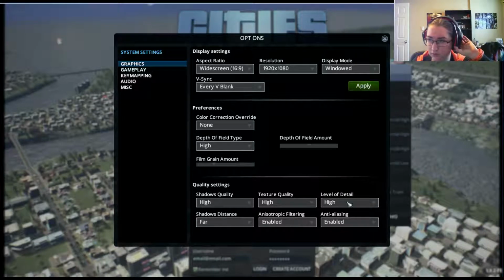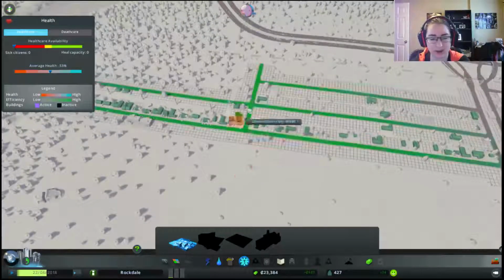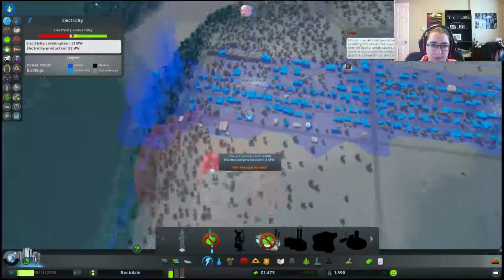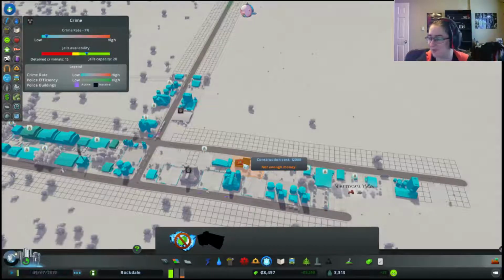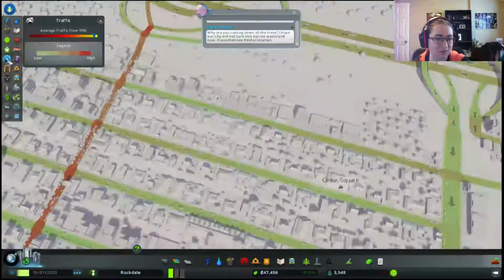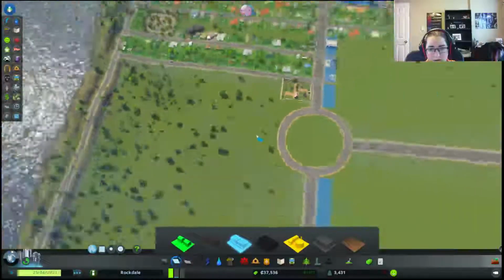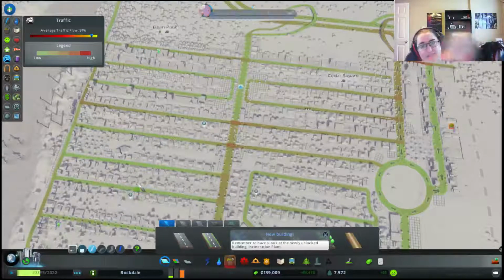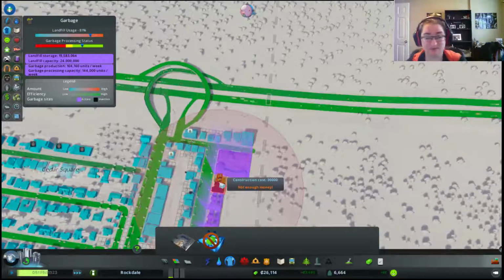Kagedtiger Plays Cities: Skylines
Just a quick new-city start of Cities: Skylines, as a cooldown from playing Doki Doki Literature Club.